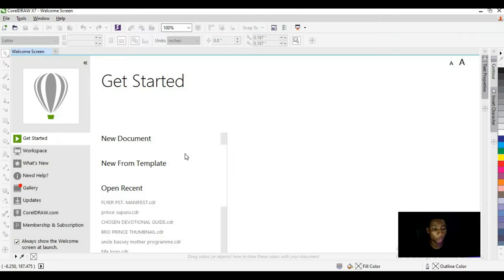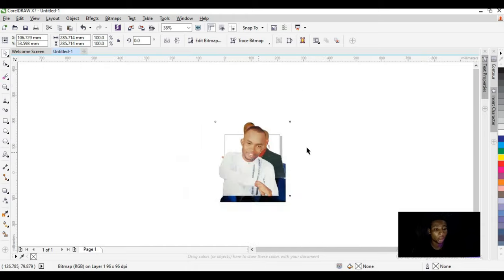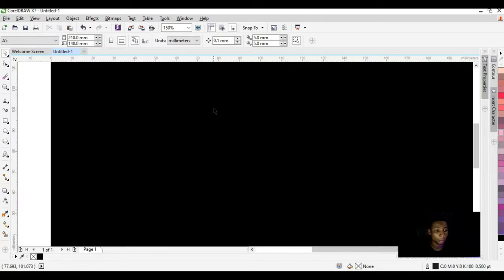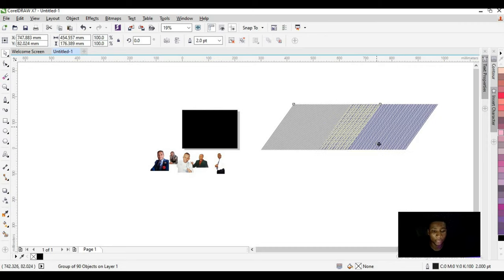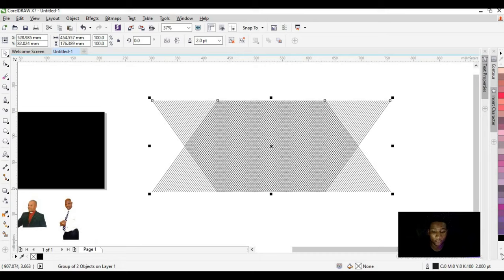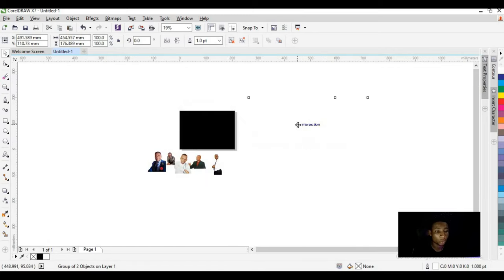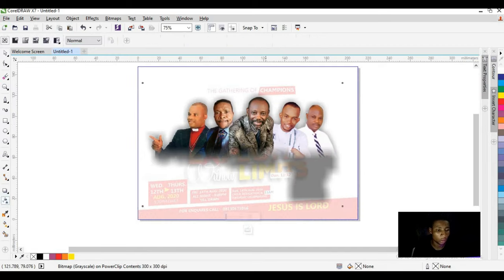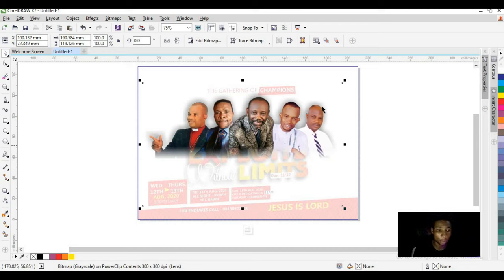HOW TO DESIGN A CHURCH FLYER WITH COREL DRAW X7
✅ LEARN COREL DRAW FROM BEGINNER TO PRO

This video is a great tutorial that will guide you on how to design a church flyer in few minutes.